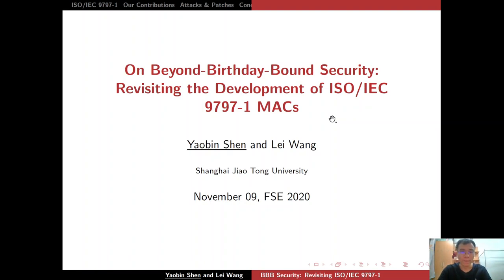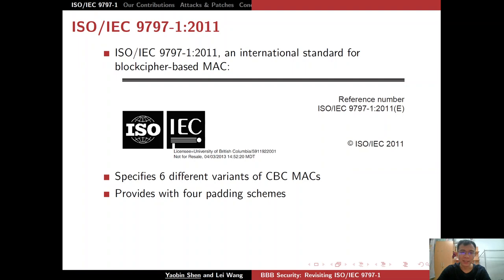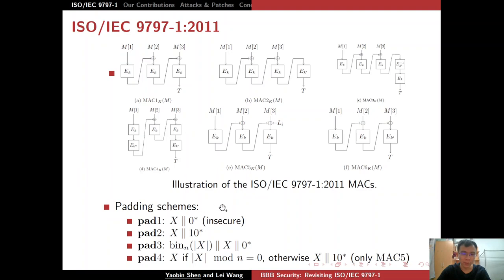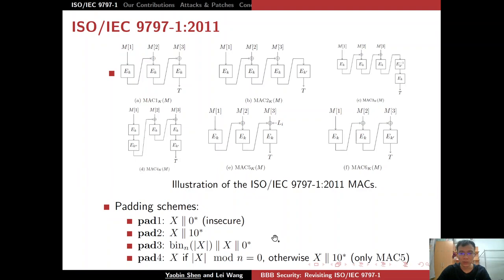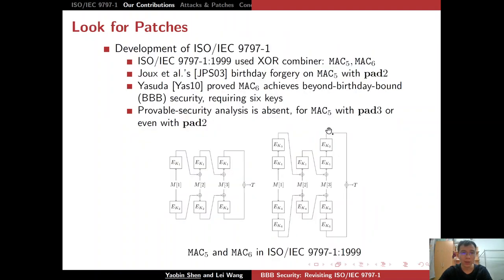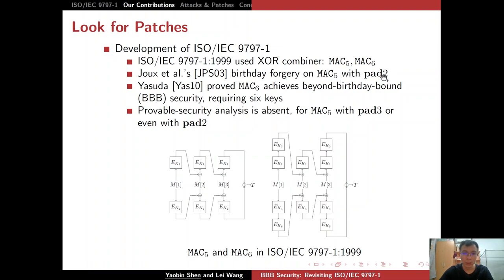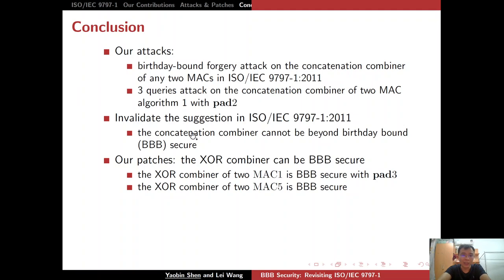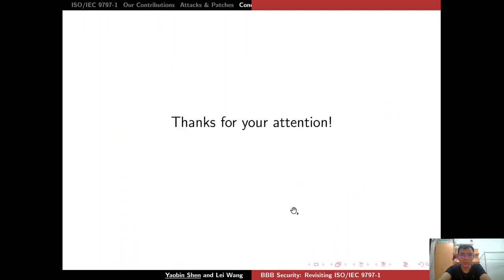On Beyond-Birthday-Bound Security: Revisiting the Development of ISO/IEC 9797-1 MACs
Paper by Yaobin Shen, Lei Wang presented at FSE 2020